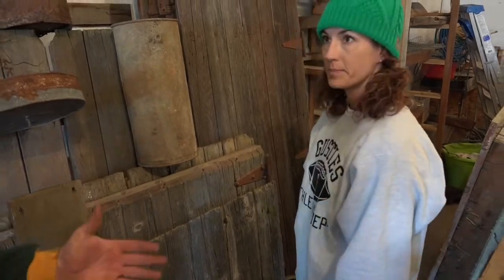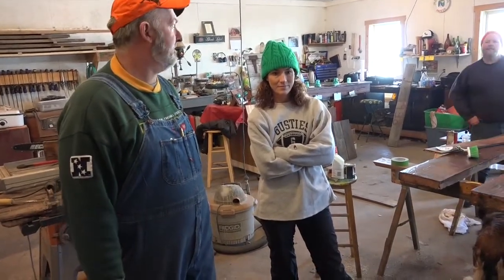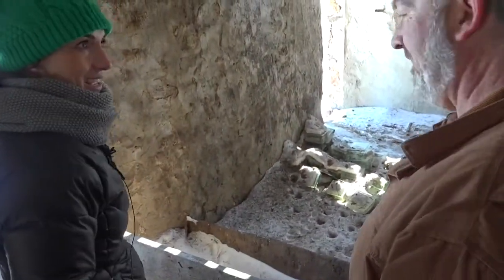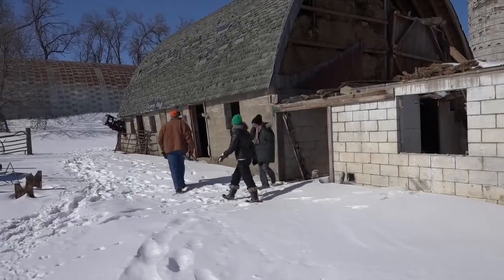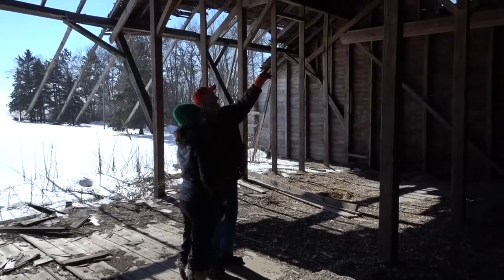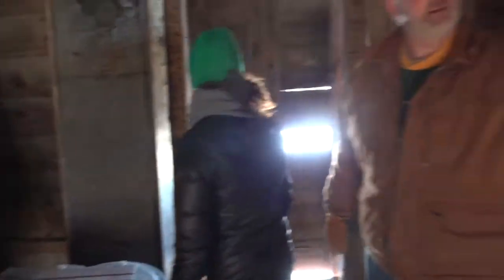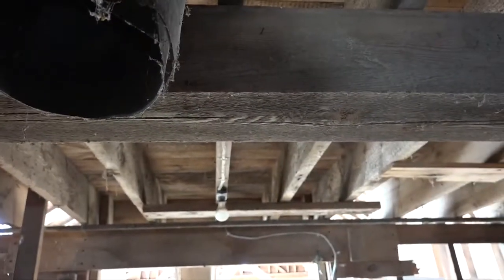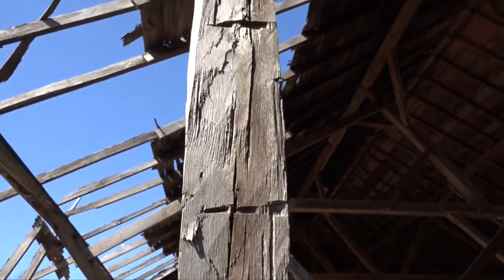Barndogglers EP 3: IS THAT A SKULL?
Mike Burke takes some clients out "barndoggling" for reclaimed barn wood in rural Minnesota.